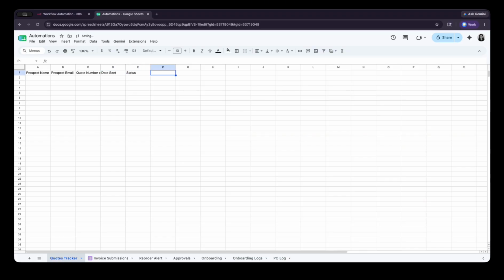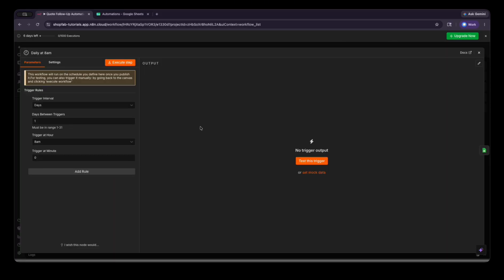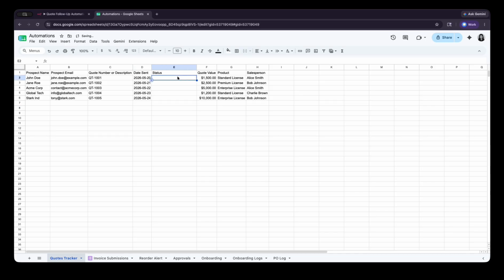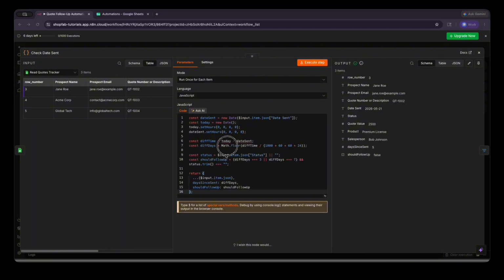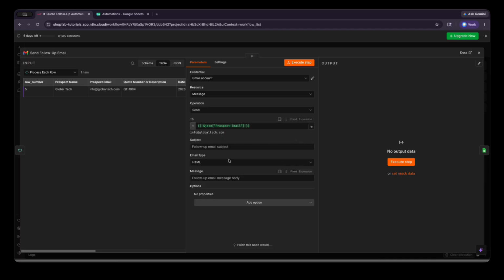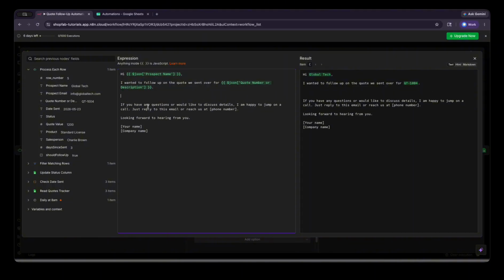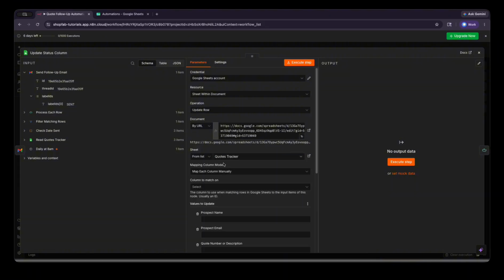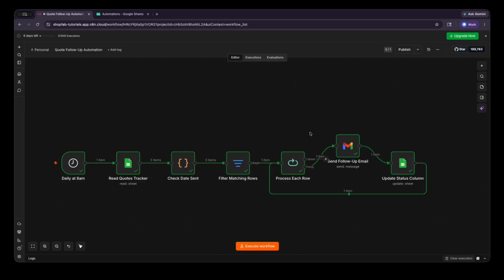How to Automate Quote Follow-Up Emails in n8n Using Google Sheets (Step-by-Step)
A quote goes out on Monday. By Thursday, you meant to follow up. By the
following Monday, you are not sure if you did. The prospect moved on.

This n8n workflow template reads your quotes tracker in Google Sheets every morning, checks how many days have passed since each quote was sent, and automatically sends a follow-up email from Gmail to any prospect who has not responded within your follow-up window. After sending, it writes "Follow-Up Sent" back to the sheet so the row is marked and not contacted again.

No CRM. No new software. Just Google Sheets, Gmail, and n8n.

This tutorial also covers how to use n8n's built-in AI to generate the
starting workflow structure before you configure it.

What you'll build:
→ Schedule Trigger running daily at 8am
→ Google Sheets node to read every row in your quotes tracker
→ Code node to filter rows that are 3 or 7 days old with a blank status
→ IF node to skip the run entirely when nothing is due
→ Loop Over Items node to handle multiple prospects in a single run
→ Gmail Send node with a personalized follow-up email per prospect
→ Google Sheets Update node to write "Follow-Up Sent" after each send

Also covers: date format inconsistencies (the most common failure point),
managing replied quotes, escalating unresponded quotes at Day 14, and
applying the same pattern to supplier renewals, overdue invoices, and
certification expiry dates.

The free Flow Kaizen guide covers how to sequence your first five automation builds, starting with quick wins like this one and building toward more connected workflows